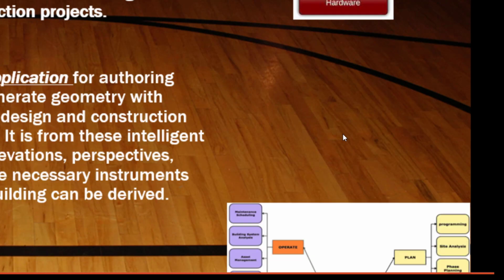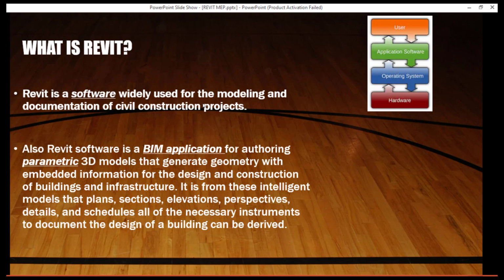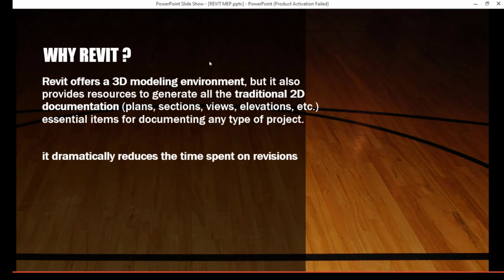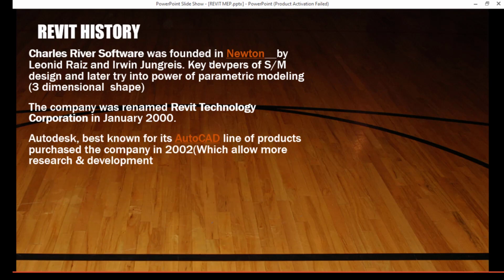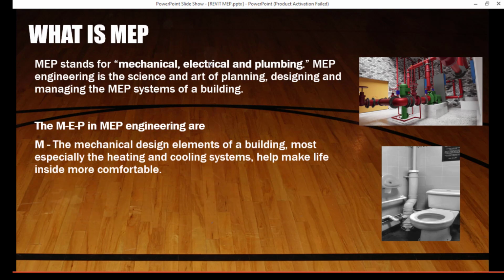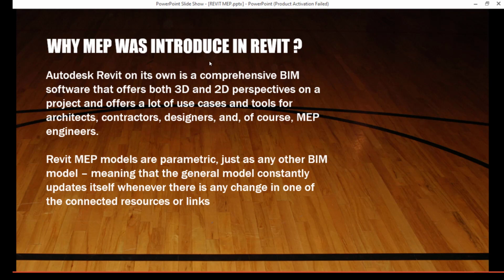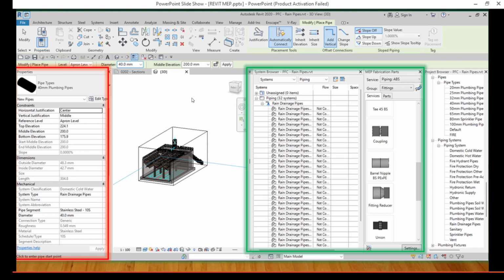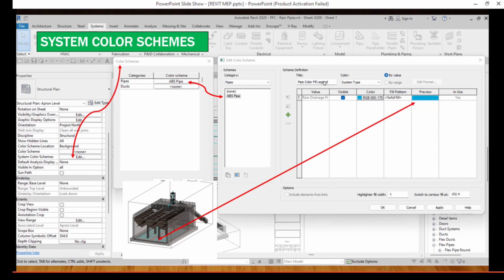What is M-E-P and The History of Revit - Enjoy It To The Fullest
This video explains the meaning of MEP and the history of Revit

UClXdgdvPeTSs-6O3fuI_Skg